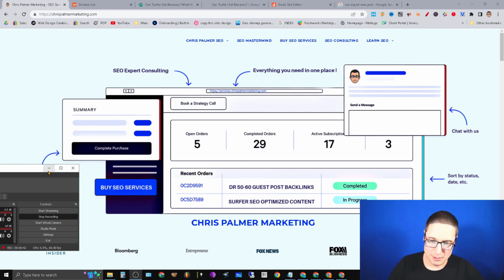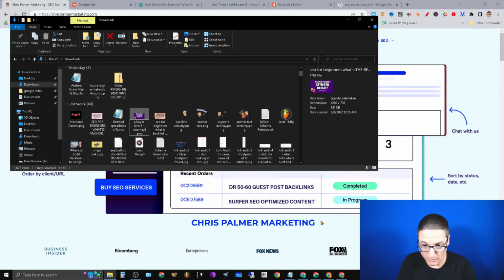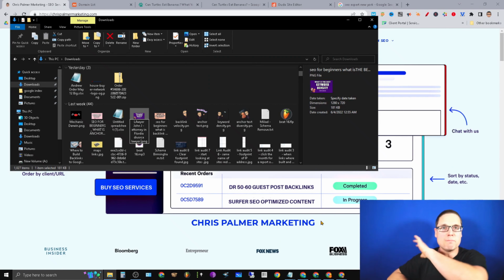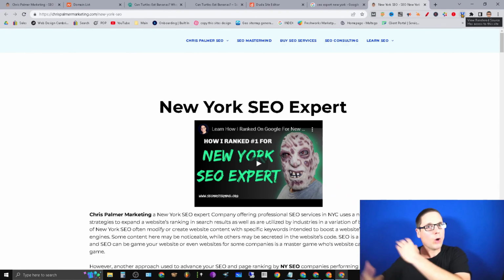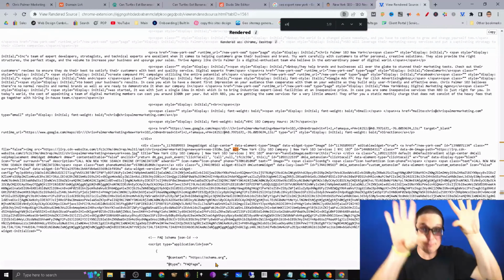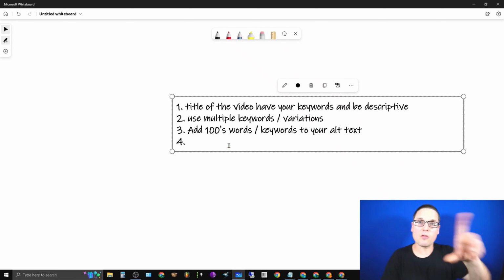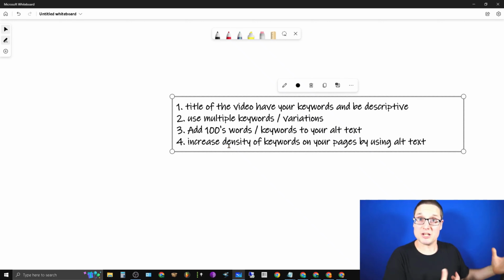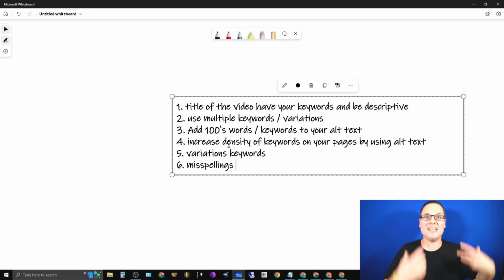IMAGE ALT TEXT HOW TO OPTIMIZE FOR YOUR WEBSITE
Image ALT text how to optimize on your website.
What Is Image ALT Text? How To Optimize Your Website Using ALT Text
Adding ALT text to images is an excellent way to increase SEO, UX, and accessibility.

Unlike the image itself, the alt text will be displayed in Google's image search. Images that have no content on your site should not have an alt text. In addition, you should include an image ALT text on broken images, as it will help Google understand what the image is about.

Make sure you include your focus keyword in the image ALT text. This is the keyword you want to rank for when users search for images on Google. Include the keyword in the alt text only if it describes the image.

 If you can't find a focus keyword, use semantic keywords instead. Make sure to include your focus keyword, but not too much, since this will confuse Google. It's also best to use the same keyword as the image itself.

Use alt text in your caption. For SEO reasons, it's better to use a full sentence than a single word. Also, use a full sentence, if possible, for images. This will give bots more information about the image's content. Don't forget about alt text for form buttons and image buttons. They should also have an alt attribute to describe what they are for.

Adding an image's alt text is important for SEO. When Google understands the image's content, it will display it in search results. A site without an image's alt text will not show up in the search results. However, if you add an image ALT text, your website can rank higher in search results. That's how SEO works! If you want your images to appear in Google's image search, make sure they have relevant and text.

In this Video Chris Palmer  provides his advice and knowledge Marketing Consultant and owner

Further image OPTIMIZATION education video this  describes these expert tips in SEO for  local Marketing learn  strategies

How To Rank Images On Google

RANKING GOOGLE IMAGES SEO👉🤙👉 video

See what Digitalworldvision.online
posted to Google Maps

This video was uploaded by Kelly Hector Owner Manager

 Digitalworldvision.online on VIMEO.COM

BENEFITS OF SCHEMA STRUCTURED DATA IMPLEMENTATION ON YOUR WEBSITE.